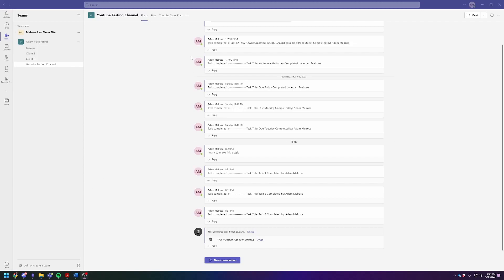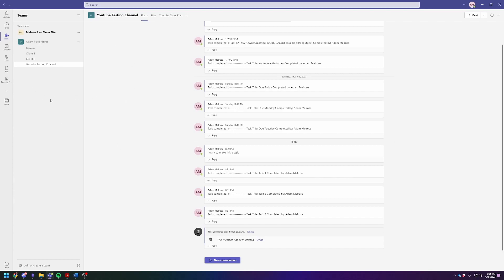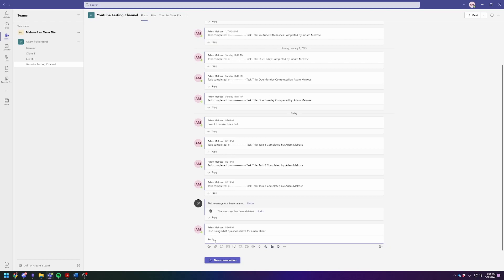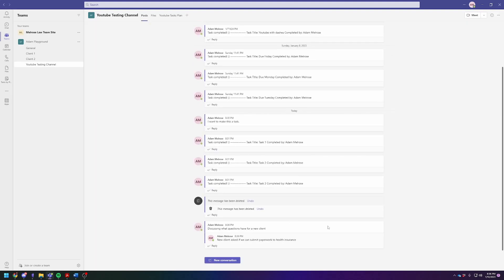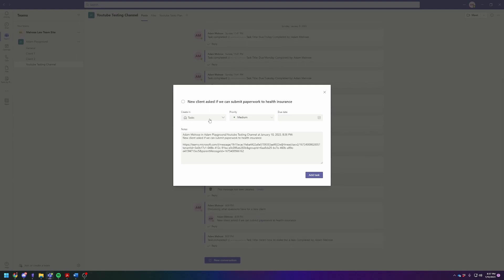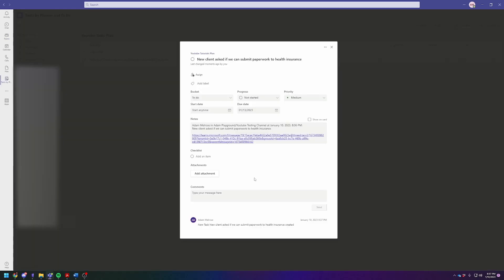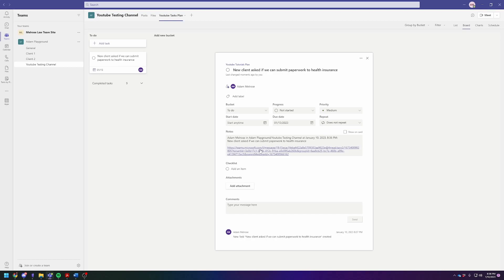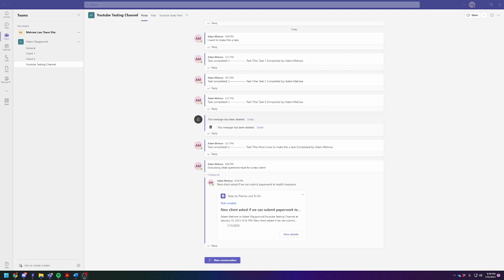How to Create a Planner Task from a Teams Chat Message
A quick tutorial on how to create a Planner task directly from your Teams chat channel.